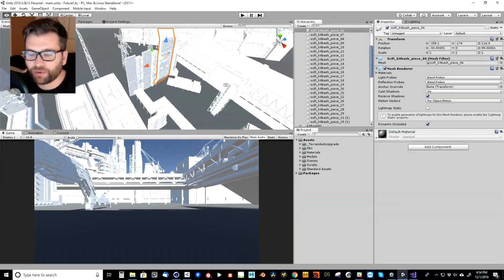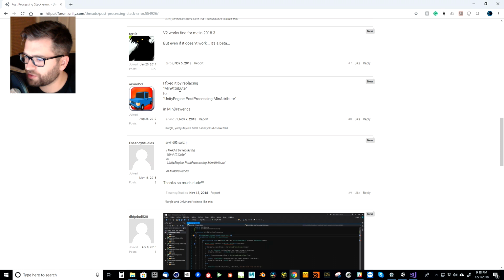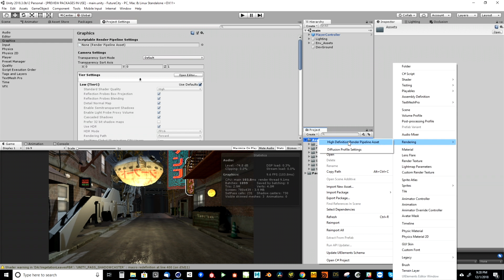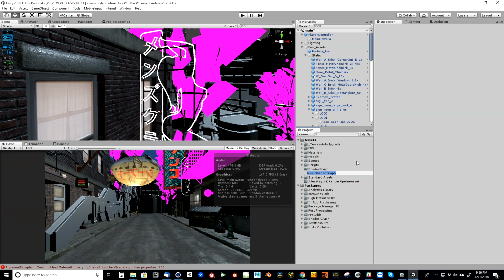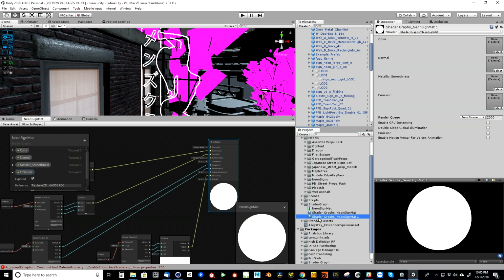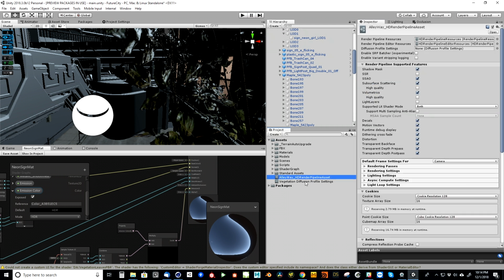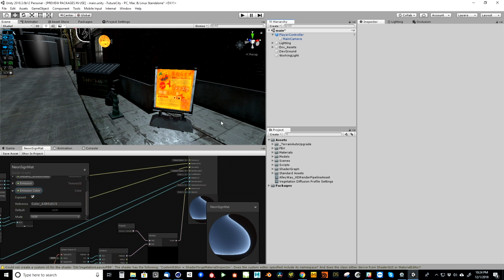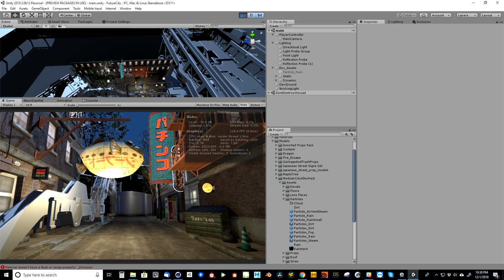Convert Your Old Unity Project From Built-In Render to High Definition Render Pipeline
This scene was created with assets from the Unity Asset Store!

In this video we take a look at the HD Render Pipeline inside of Unity 2018.3!